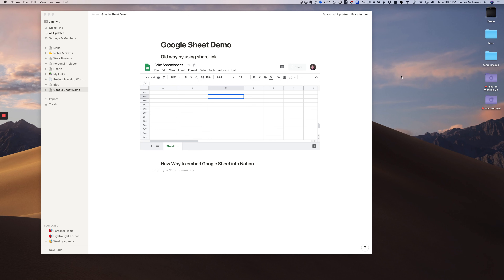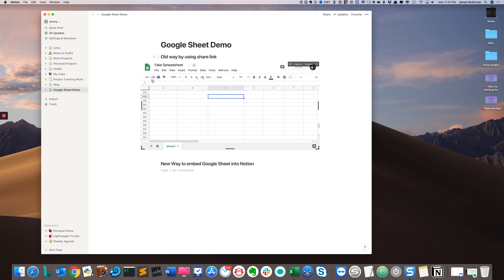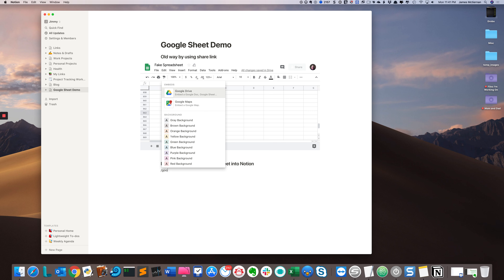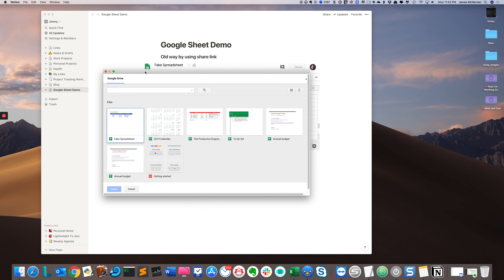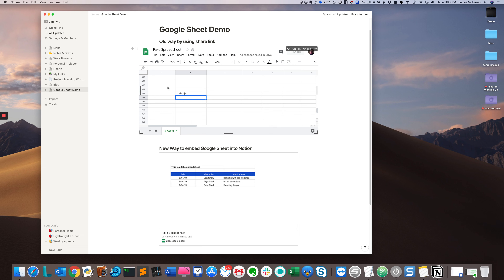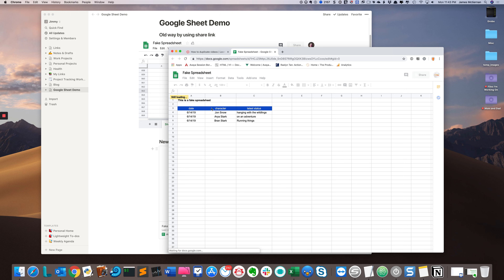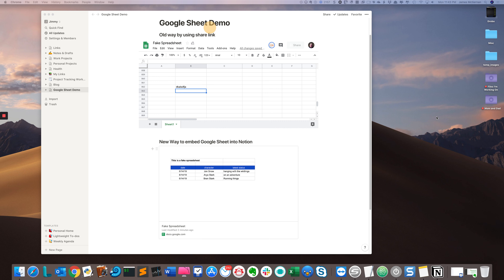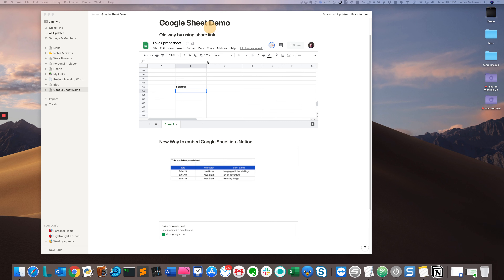Embedding a Google Doc into Notion 2 6 without sharable links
How to embed a Google Doc into Notion 2.6 using the new method without having to use sharable links in Google Docs